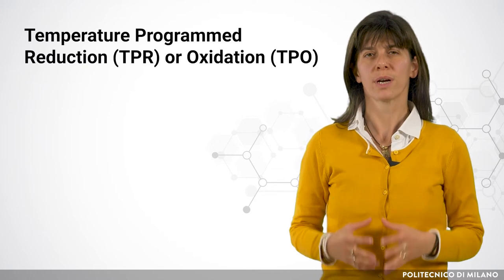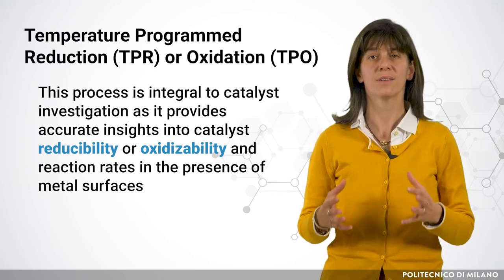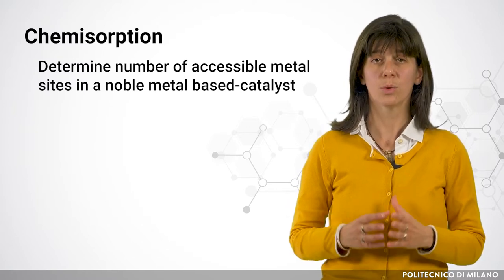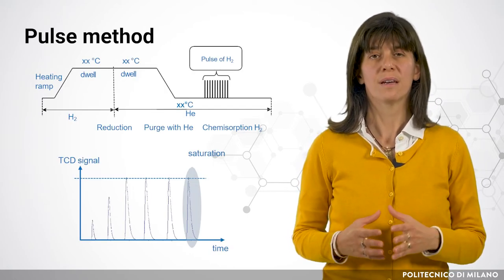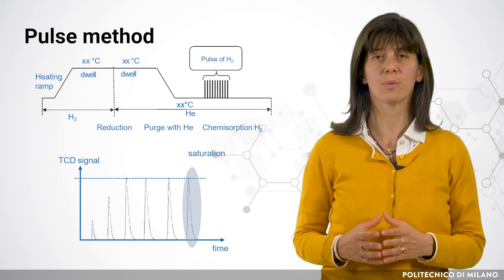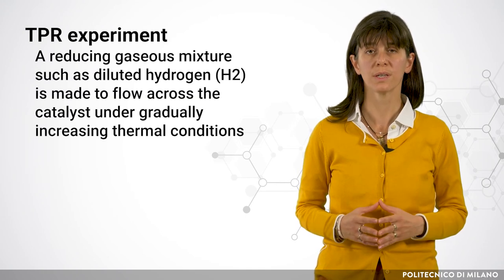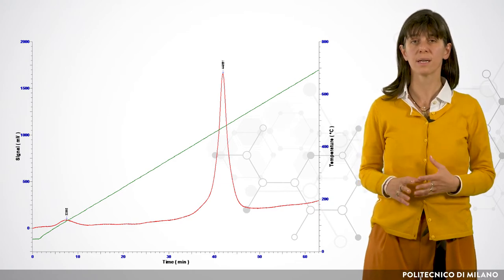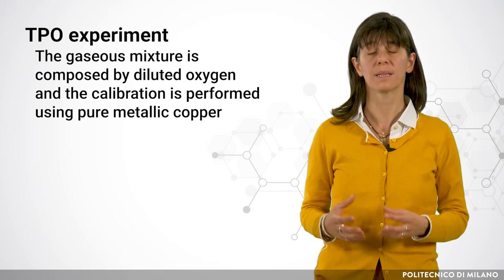CHARACTERIZATION METHODS - Thermal analysis and chemisorption (Lidia Castoldi)